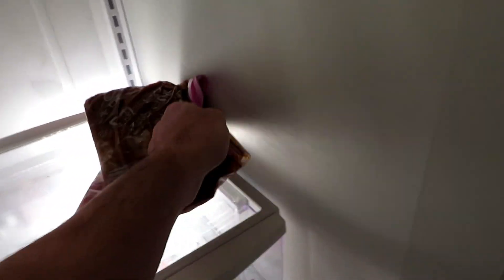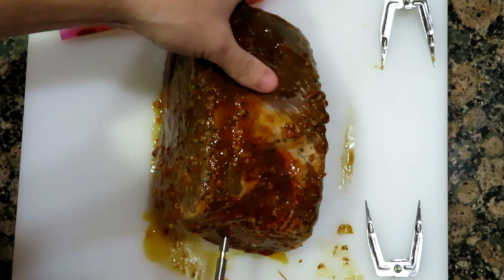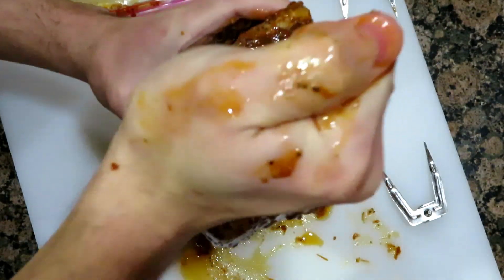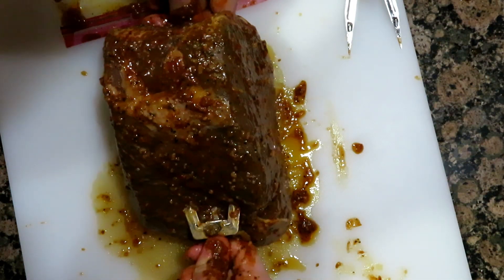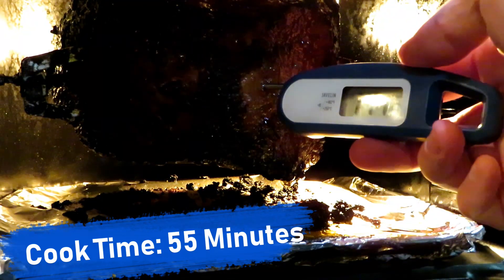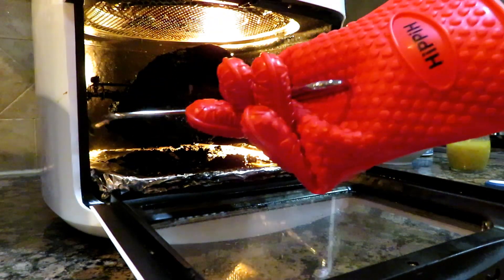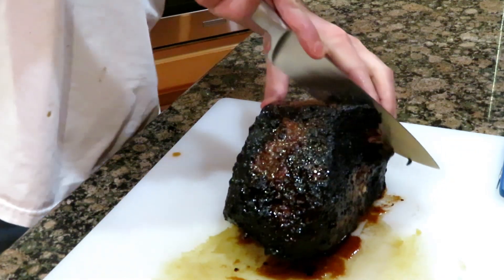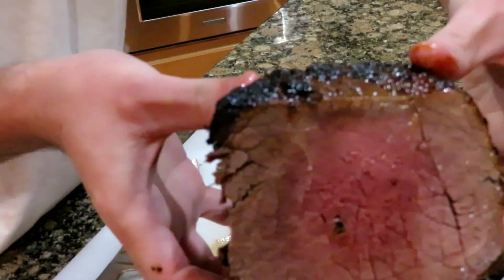Power AirFryer Oven - Rump Roast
This Rump Roast has been marinating for about 4 days now using McCormik's Brown Sugar Bourbon.  I've never used this marinade before but it came out good.

If I make this again I'm only going to let it cook for 55 minutes.  The 70 minutes I cooked this roast was too long and started drying out the outside.

McCormick Grill Mates Brown Sugar Bourbon Marinade